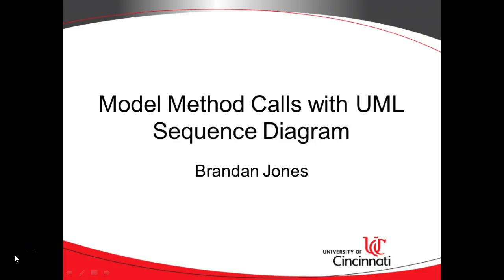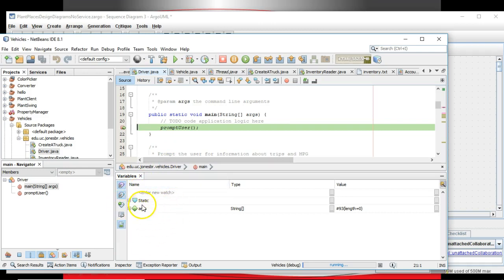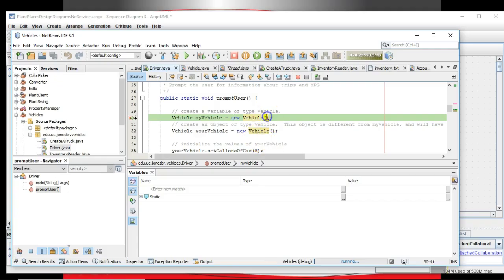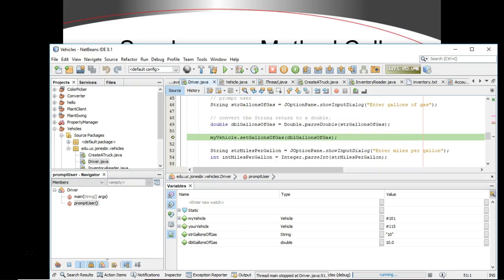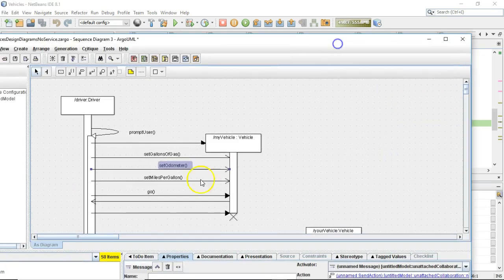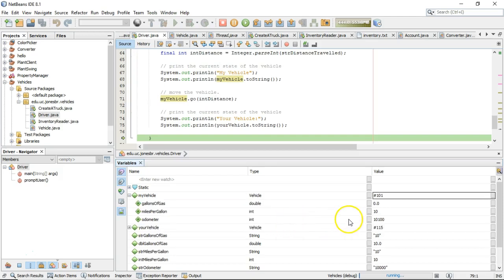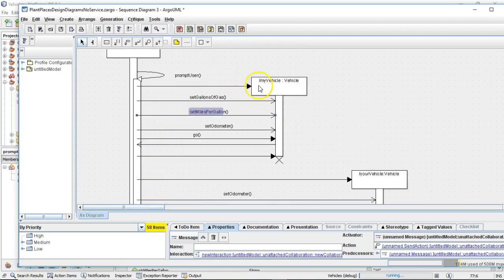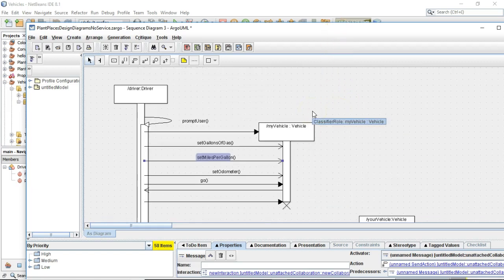Demonstrate a UML Sequence diagram using a debugger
Follow the flows of a UML sequence diagram by following a live program in a debugger.